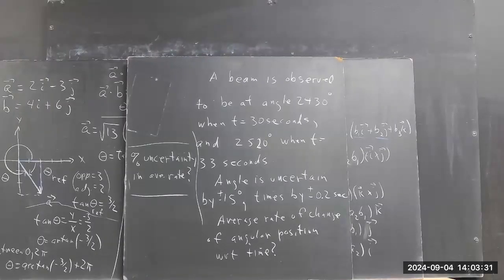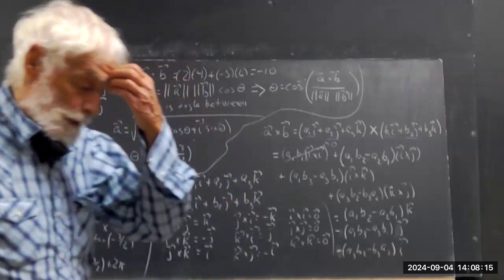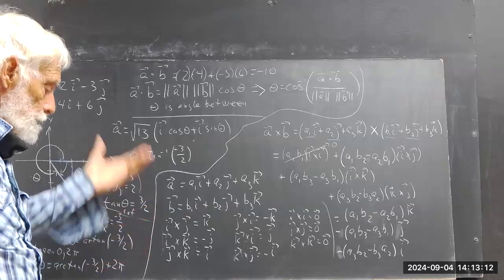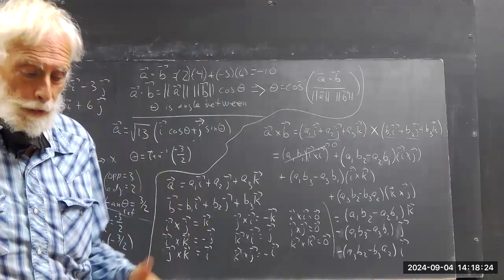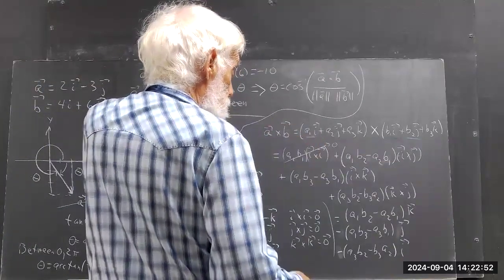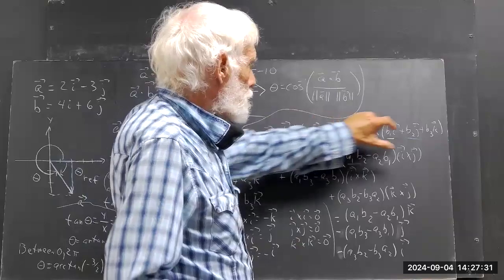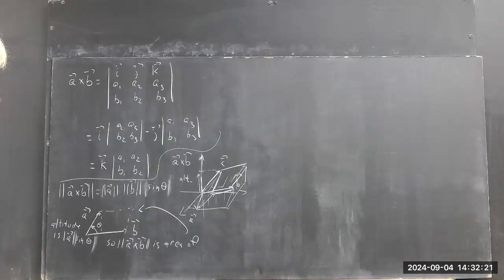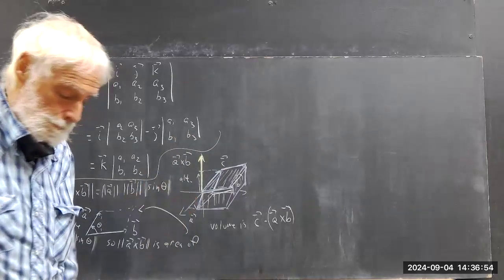daguniv_240904_dot_product__cross_product__triple_product__angles__areas__volumes__33